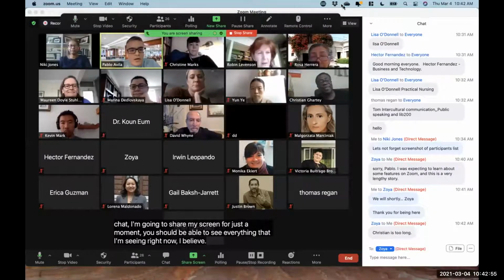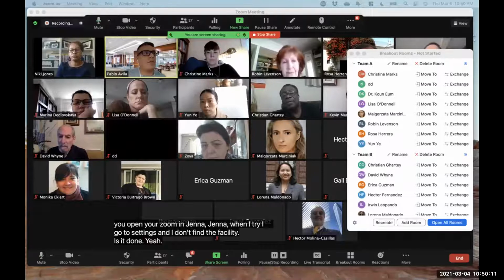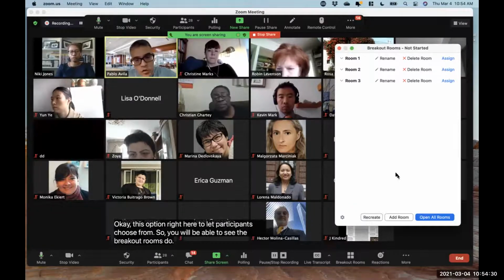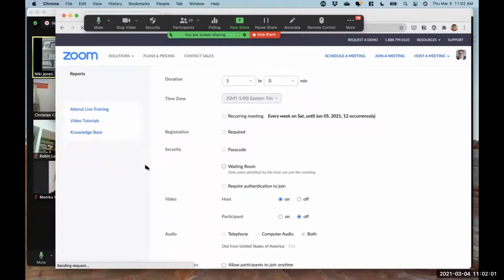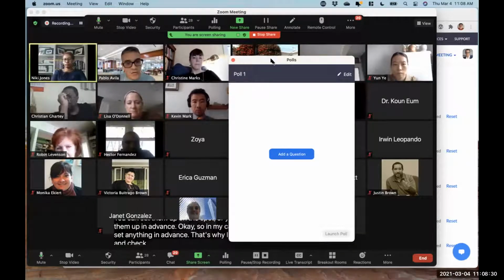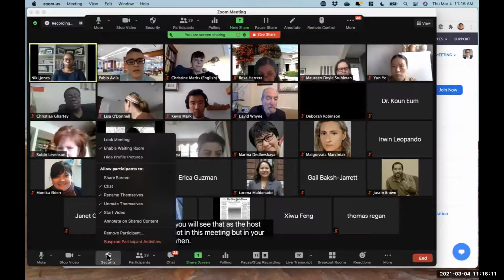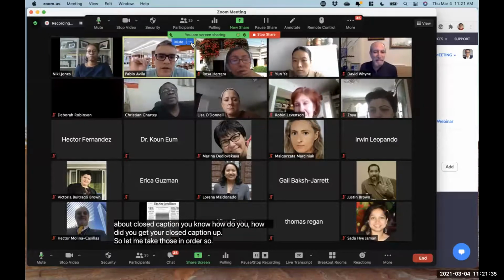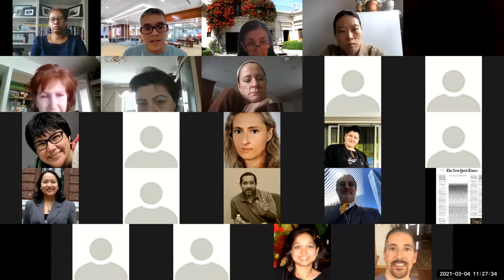Using Polls and Breakout Rooms in Zoom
This session was one of the breakout sessions at the Opening Sessions for Faculty on Thursday, March 4, 2021. The session was open to all faculty and covered the Polling and Breakout Room features in the Zoom platform.